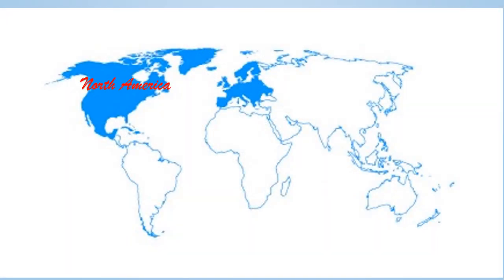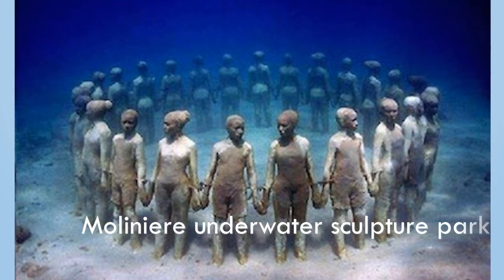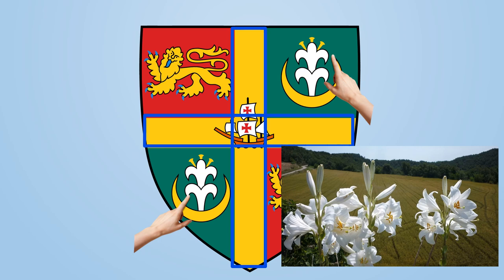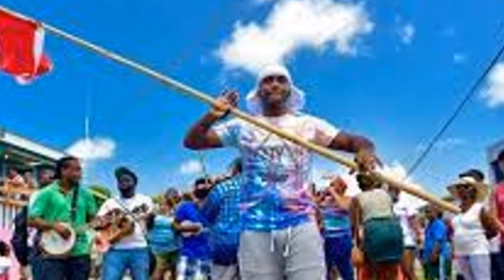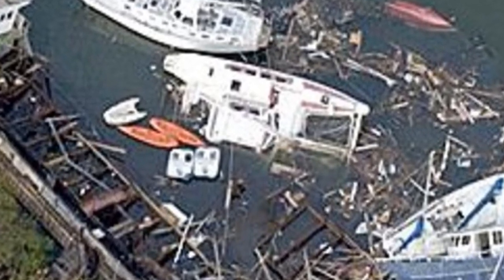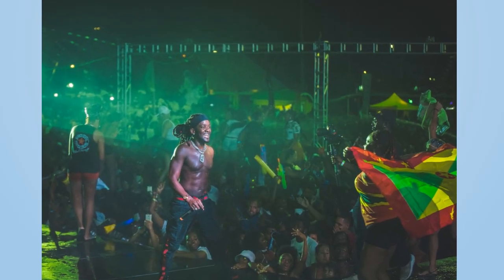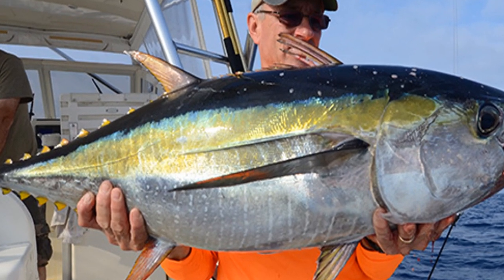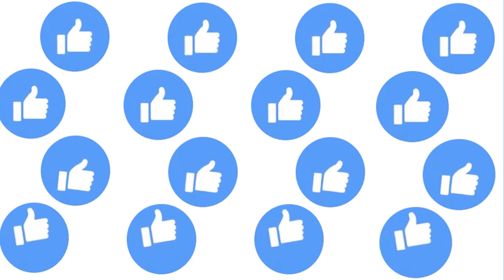Country Profile - GRENADA - All you need to know | Overview of GRENADA| Caribbean Country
Country Profile - GRENADA  -  All you need to know | Overview  of GRENADA| Caribbean Country - Geography, History and Culture

Grenada is part of the Lesser Antilles. Its territory include the bigger and Grenada, two other smaller inhabited islands Carriacou and Petite Martinique, It is located between Trinidad and Tobago and and Saint Vincent and the Grenadines. It is the southern-most Windward Islands.
Capital is St. George's, One of the prettiest port towns in the Caribbean.
Official currency is Eastern Caribbean Dollar.
Grenada have some amazing places; Grand Anse beach, Grand Etang National Park, The Moliniere underwater sculpture park, Fort George, Fort Frederick, Grenada National Museum and Spice Tours & Tastings
Grenada is known as the "Island of Spice", because they grow nutmeg, mace, cinnamon, cloves, vanilla and cocoa. Let look at the flag, it has a nutmeg. Grenada is the second largest producer of Nutmeg.
Geography
Grenada is a volcanic island The highest point is Mt. St. Catherine at 840 m (2,757 ft.).
Largest lake is Grand Etang covers 36 acres in the crater of an extinct volcano
Carriacou is the largest and most populated island in the Grenadines. It is renowned for its boat building industry.
Petite Martinique is a small 586 acres (2.37 km2) with the population of 900.
Climate
Average temperature ranges from 75ºF to 85ºF (24ºC to 30ºC),
Grenada is not in the Hurricane Belt, but occasionally Hurricane devastates the island. Hurricane Ivan in 2004 killed 39 people and damaged 90% of the island
Let’s look and Grenada’s history
History
Early history is similar to other windward islands, Arawak Indians settle on the island between 200 – 400 AD
Couple of years after the independence civil conflict gradually broke into a major coop. 1983. Grenada was taken over by Marxist communists on October 19th, 1983. Six days later US and Caribbean forces entered the islands. The following year, held a free elections and re-instituted democracy. It continue to this day.
People and Culture
English is the official language, but main spoken language is English creole.
Majority of the Grenadians are Christians.  Mostly Presbyterian.
Grenadian culture is influenced by British, African, West Indian and French cultures and these cultures has left an strong influence in the folklore, dialect, music and general way of life. French and English influence can still be found in surnames, names of villages, the local dialect and architectures
African heritage is deeply rooted in Grenadian music, dance and festivals. Soca, calypso, steel pan and DJ music all part of everyday life.
Festivals and carnivals are a way for people to come together and celebrate popular festivals includes Grenada Spice Jazz Festival, Christmas, Rainbow City Festival, St. Patrick’s Day Festival, Fisherman’s Day Festival, St. Mark’s Day Festival and Maroon Festival.
Food also plays an important role in Grenadian culture where "oildown" is the national dish. Economy
Grenada’s economy is relatively diversified, with several sectors contributing to it’s GDP of $1.8 billion. The country's principal export crops are the spices, nutmeg and mace, Other crops for export include cocoa, sour sop, citrus fruits, cloves, and cinnamon. Grenada also exports yellow-fin tuna, to the United States and Europe.
Since the mid-nineties however, the economy shifted to service, with tourism, construction, transport and private education being the leading contributors to GDP.  These four sectors combined accounts for 50 % of GDP.
River Antoine Rum Distillery is the oldest functioning water-propelled distillery in the Caribbean.